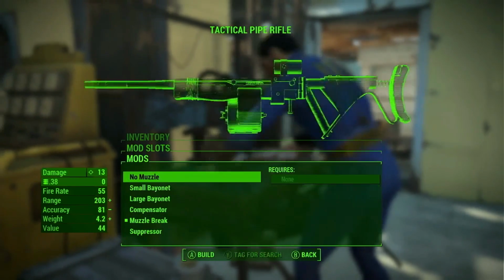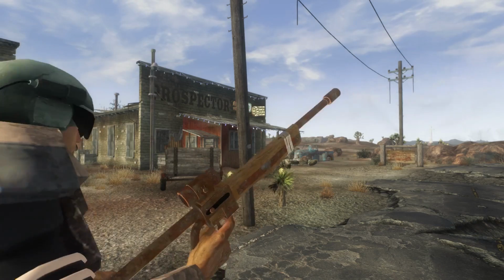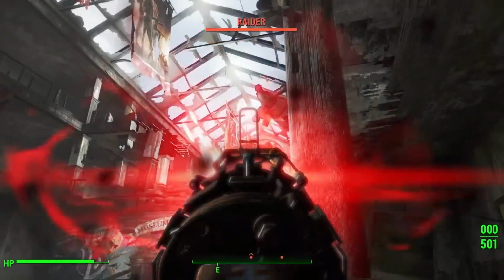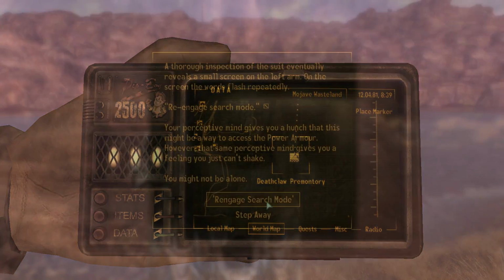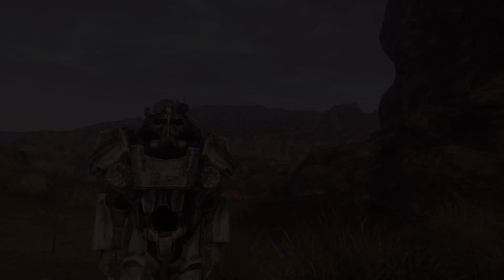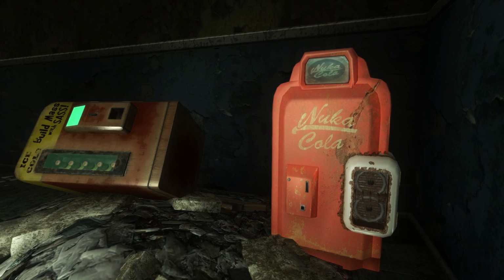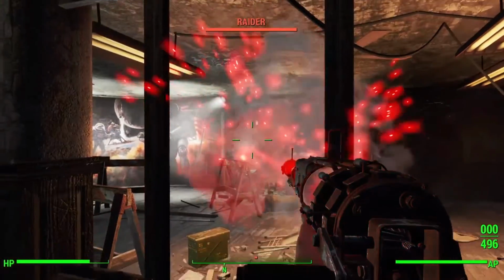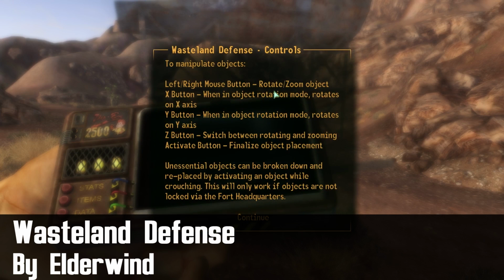Fallout 4 Inspired Mods for Fallout: New Vegas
Fallout 4 is exactly 2 weeks away, while we wait for its release, let's take a look at some Fallout 4 inspired mods for Fallout: New Vegas. Let us know what Fallout 4 videos you want to see from us!

Upload Schedule:
MONDAY: Morrowind Modded Playthrough
TUESDAY: Kingdom Come: Deliverance
WEDNESDAY: Fallout 3 Modded Playthrough
THURSDAY: Morrowind Modded Playthrough
FRIDAY: Kingdom Come: Deliverance
SATURDAY: Skyrim Saturday Mods
SUNDAY: Star Wars Republic Commando

Streaming Schedule:
Fridays at 9PM EST
Saturdays and Sundays at 2PM EST